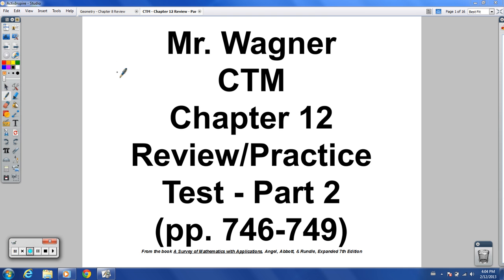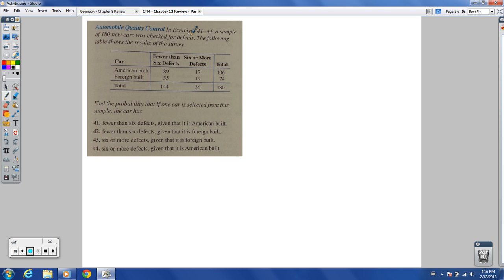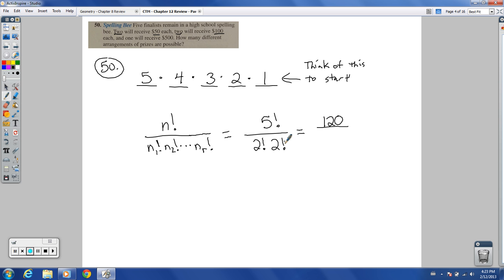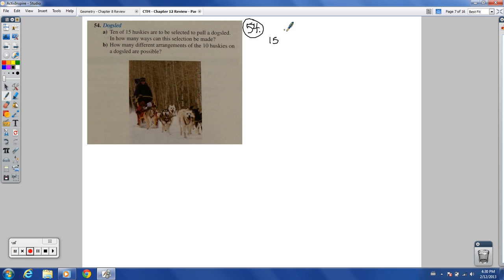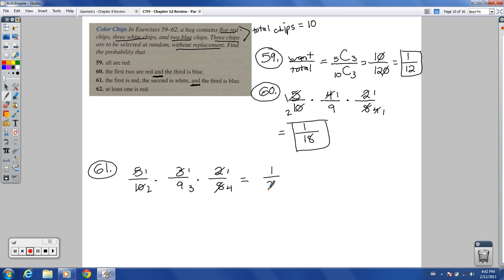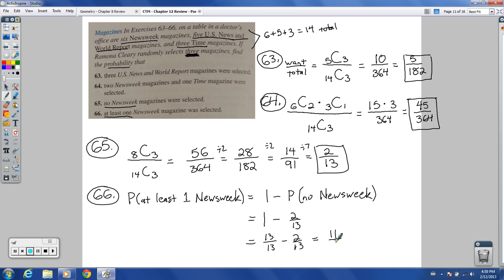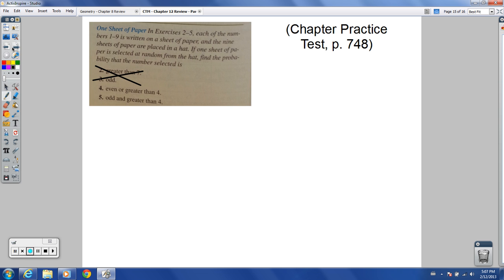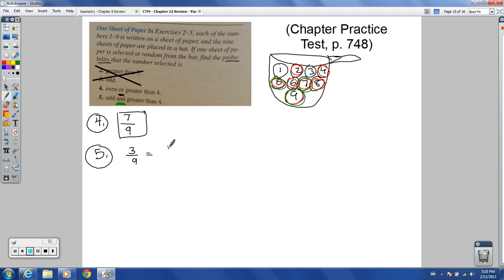CTM - Chapter 12 Review - Part 2 (Probability)